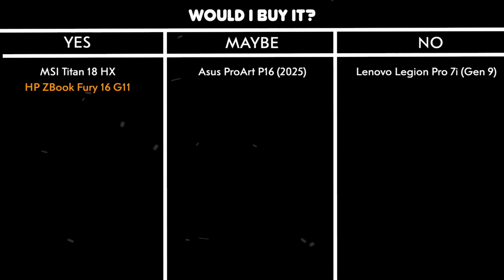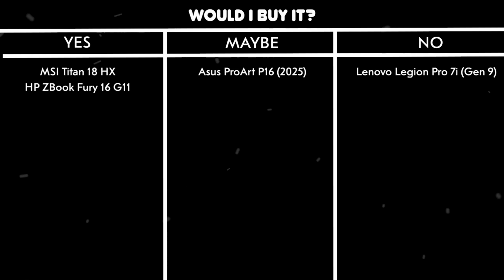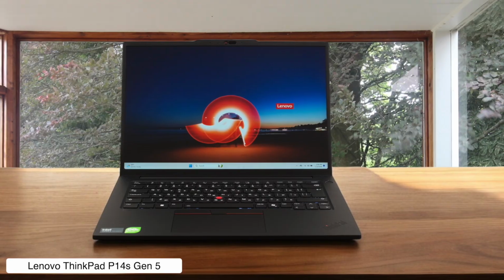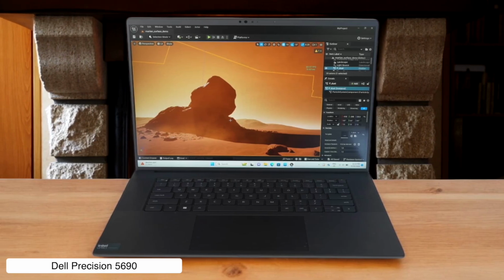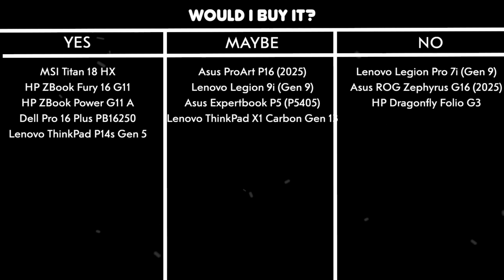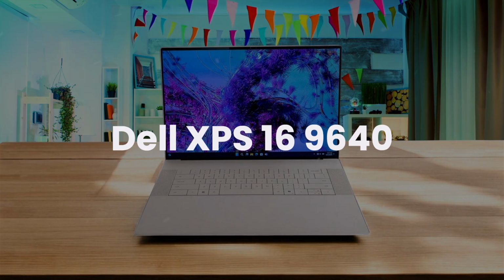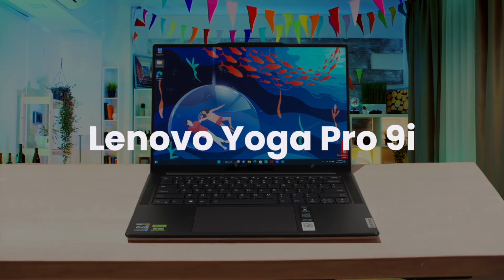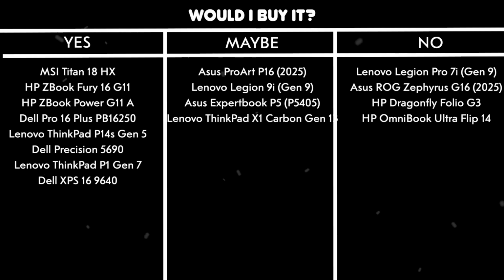I Found The BEST Laptop For AutoCAD For 2025, And It's A BEAST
Links to the best laptops for autocad we listed in this video:

Asus ProArt P16 (2025)
Lenovo Legion Pro 7i (Gen 9)
MSI Titan 18 HX
HP ZBook Fury 16 G11
Lenovo Legion 9i (Gen 9)
Asus Expertbook P5 (P5405)
HP ZBook Power G11 A
Asus ROG Zephyrus G16 (2025)
HP Dragonfly Folio G3
Dell Pro 16 Plus PB16250
Lenovo ThinkPad X1 Carbon Gen 13
Lenovo ThinkPad P14s Gen 5
Dell Precision 5690
Lenovo ThinkPad P1 Gen 7
HP OmniBook Ultra Flip 14
Dell XPS 16 9640
Lenovo Yoga Pro 9i
HP OmniBook 7 Flip
Microsoft Surface Laptop Studio 2
HP EliteBook Ultra G1q

I've been getting so many questions lately about the best laptops for AutoCAD, and I totally get it – finding the right CAD laptop can feel like a quest! So, I put together this video to help you navigate the options and find the perfect laptop for AutoCAD work. We're diving deep into what makes a great laptop for CAD software, whether you're a student looking for the best student laptop for AutoCAD or a professional needing a powerhouse for complex designs. We'll talk about everything from processors to graphics cards, ensuring you pick the best laptop for AutoCAD 2023 (or whatever version you're running!). If you're wondering which laptop will handle your design projects with ease, this video is for you!